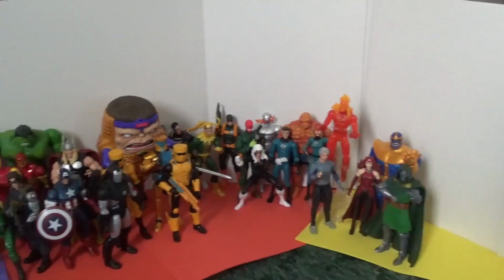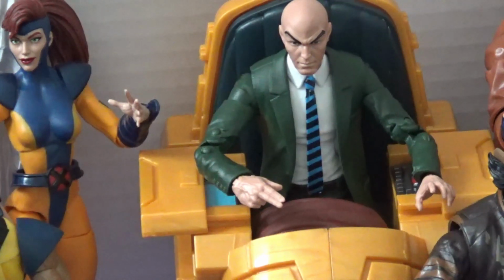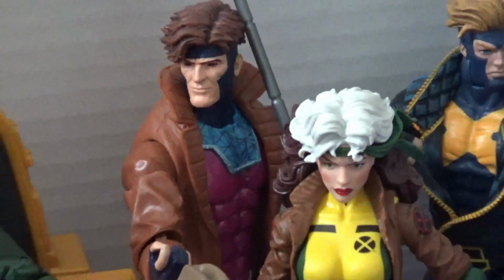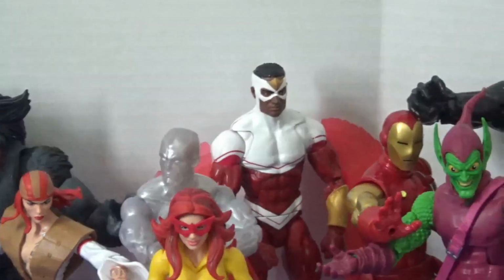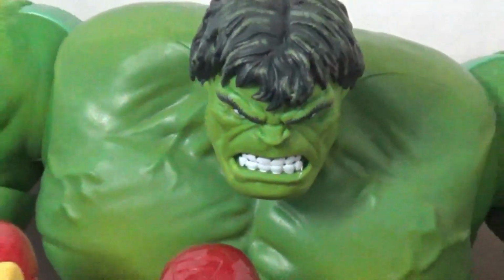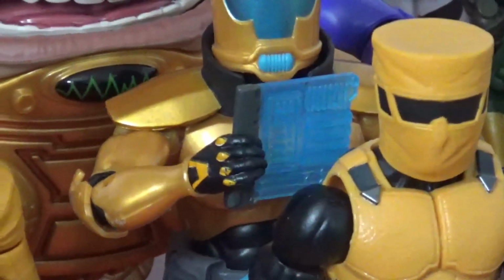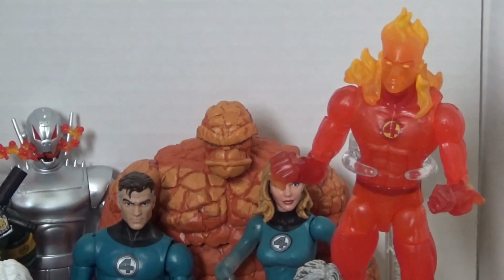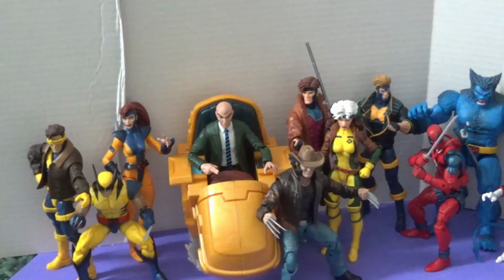2021 MY ENTIRE MARVEL LEGENDS ACTION FIGURE COLLECTION